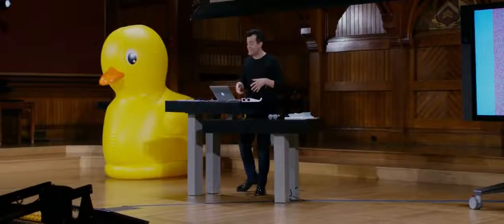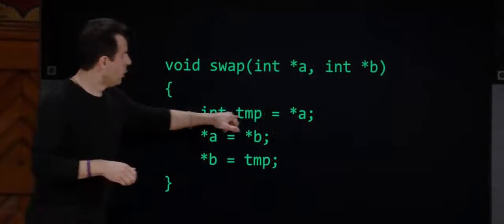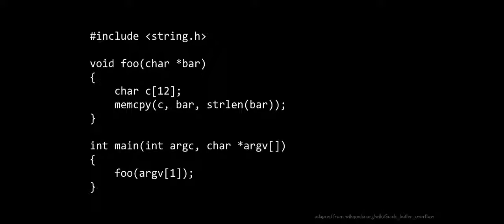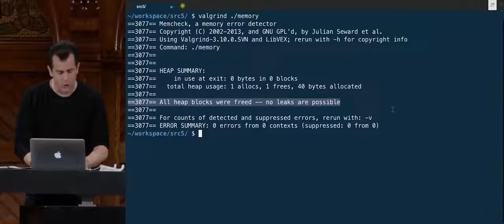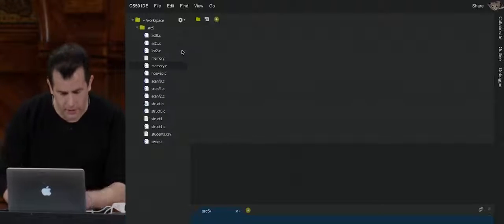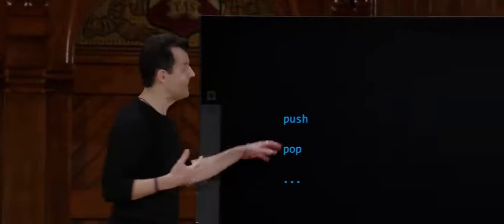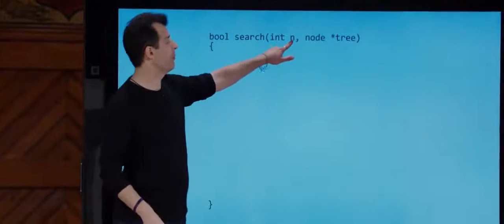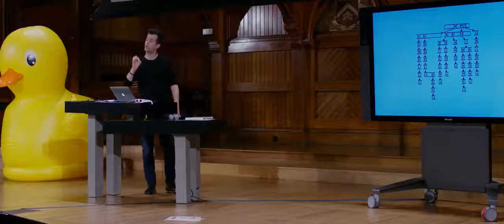Lecture 5 Data Structures